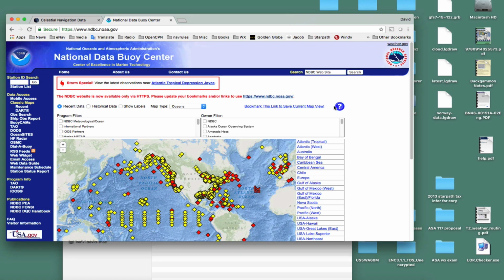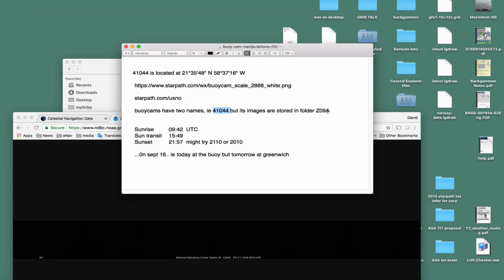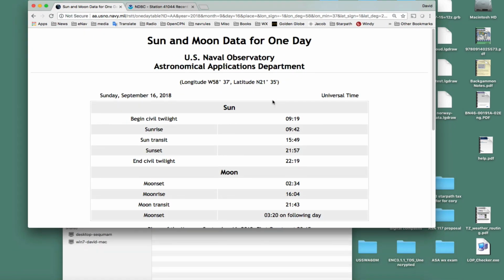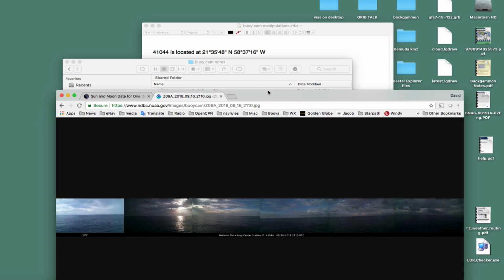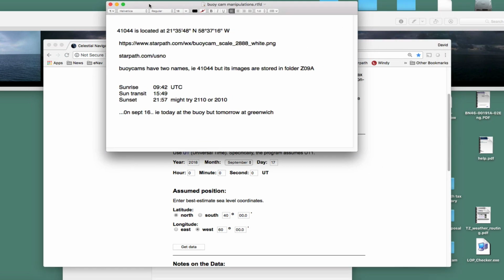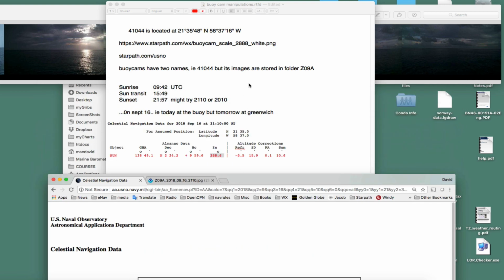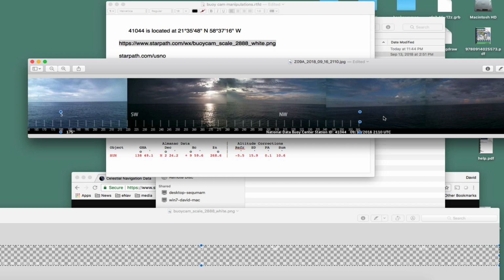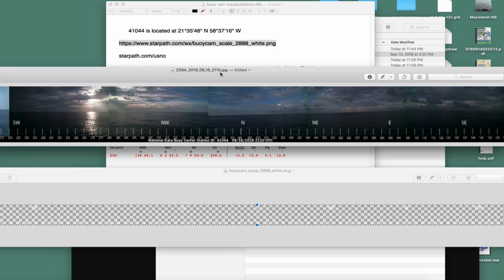Working with Buoy Cam Images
We explain how to download buoy cam images, present and archived, and then how to add a scale to them using a Mac. A PC version will be added shortly—the process is the same, it is just the graphics viewer programs that are different.  The overlay file needed can be downloaded at

We have related videos on buoy cams in the marine weather playlist